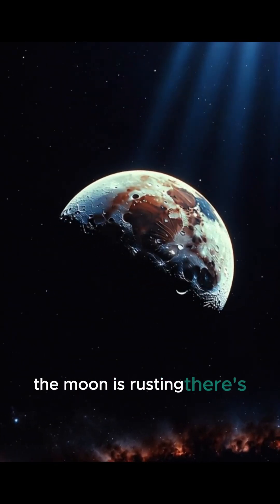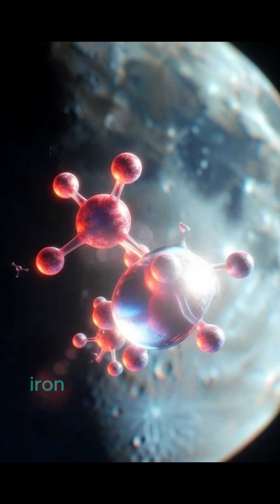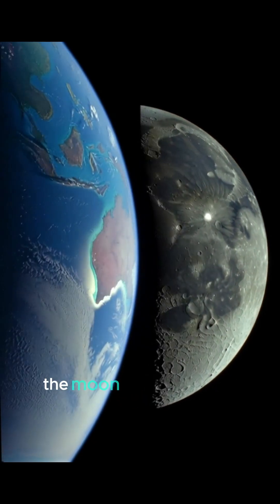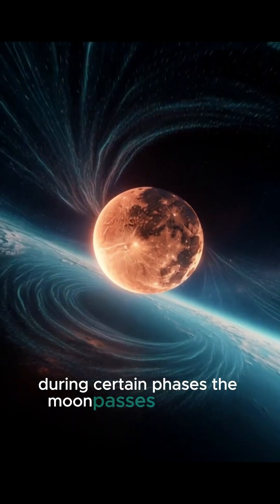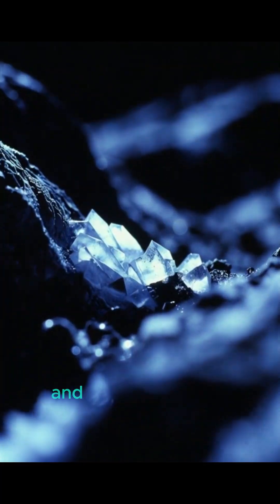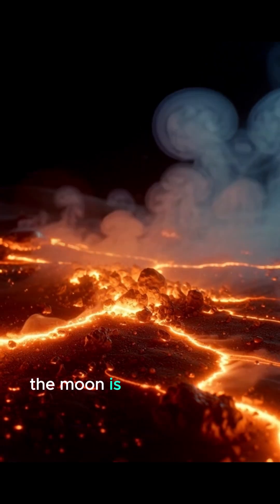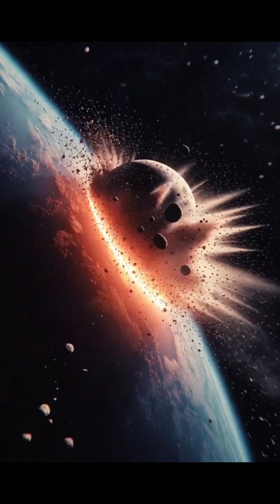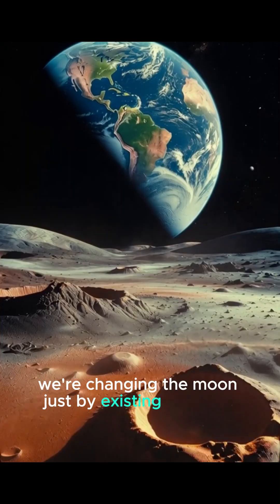This Moon Discovery Breaks Physics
In 2020, scientists confirmed the presence of hematite—iron oxide, or rust—on the Moon, a discovery that challenged everything we thought we knew about lunar chemistry. Rust normally requires oxygen and water, yet the Moon has neither in significant amounts. Researchers now believe Earth’s magnetosphere funnels oxygen from our atmosphere to the Moon, where it reacts with trace water ice in shadowed craters. This slow process means Earth is actively changing the Moon’s surface over time.